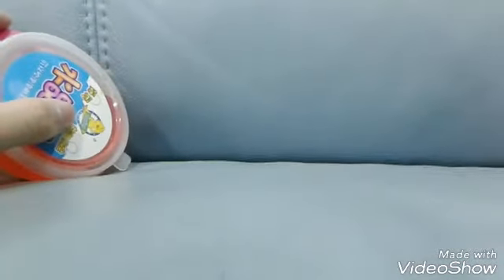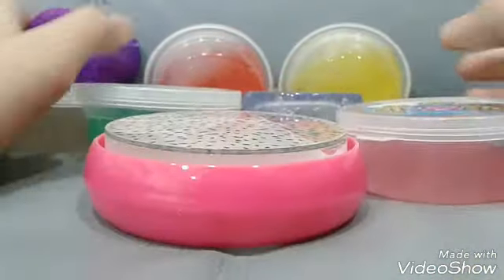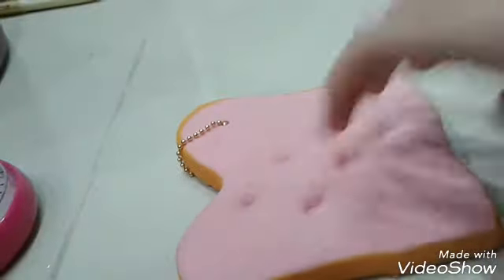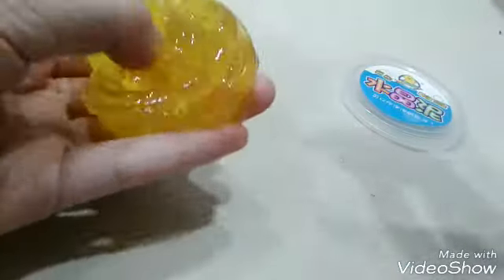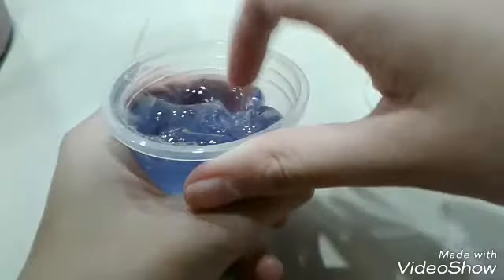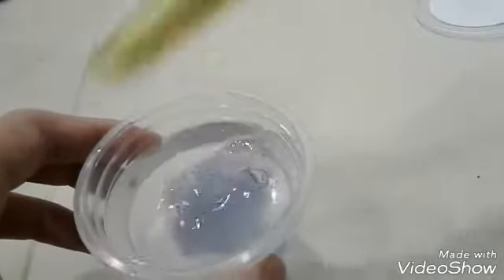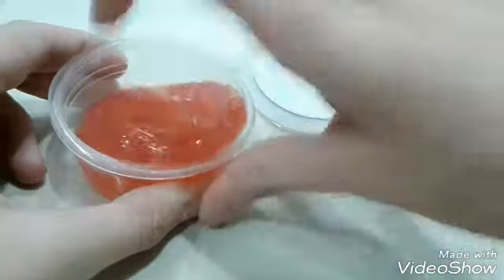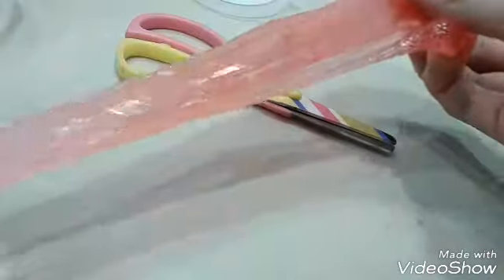😵I CUT MY APPLE SQUISHY!😵 | Squishy Dares BUT With Slime!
This is just a joke basically so dun get this too serious😂😂just another entertainment video.

Just do one important thing!

ŁÄŲĞH

Babaiii💗💗

Be sure to watch the slime package vid of these slimes! Just watch the previous vid,or just click the square tingie at the end screen

And

BAM!